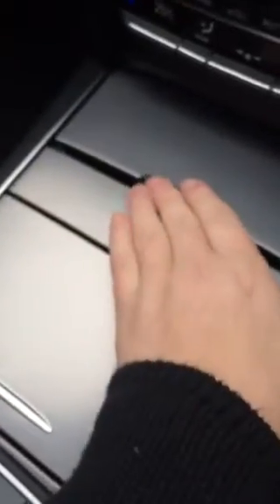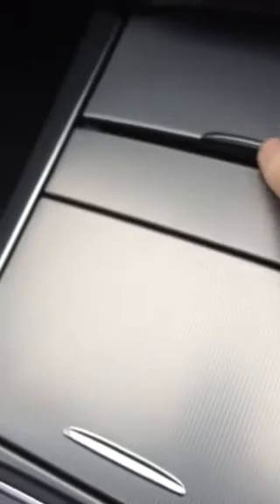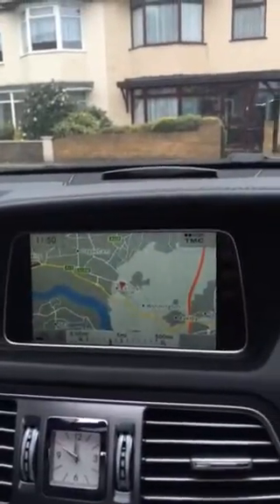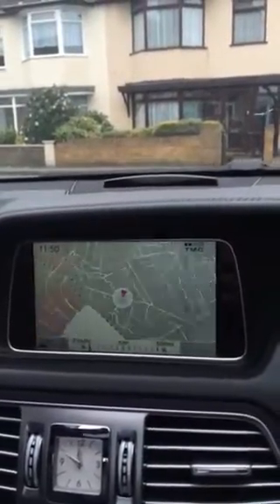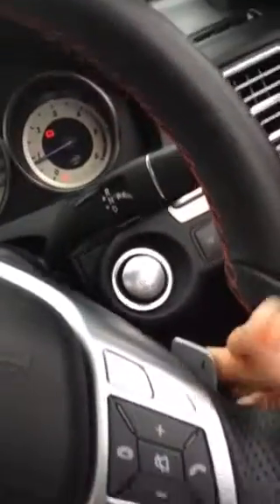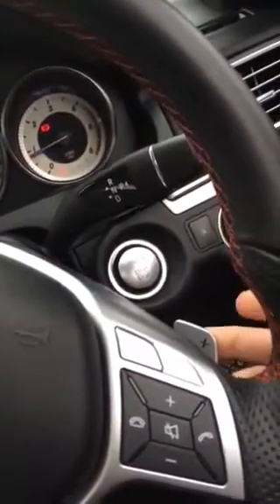New Mercedes 520 coupe review from woman's point of view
Wife reviews new car for husband's new Mercedes